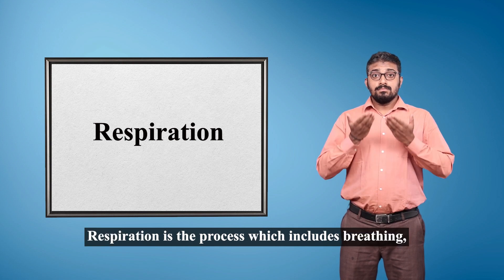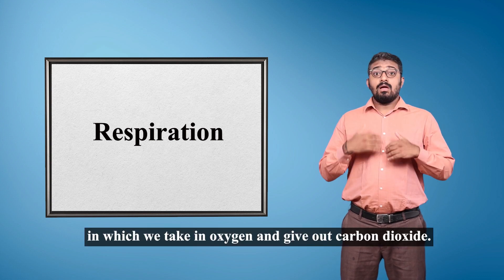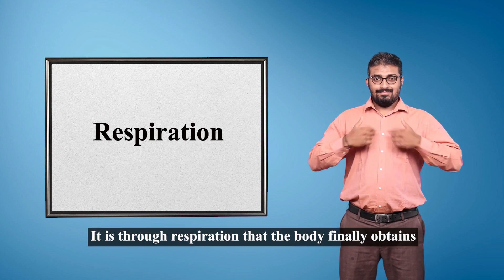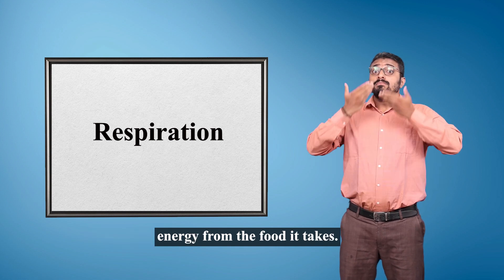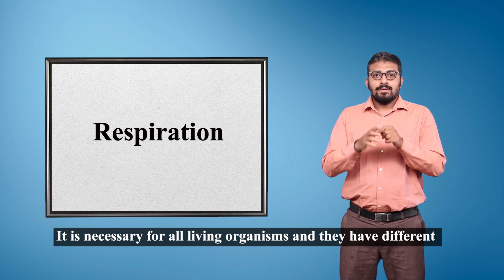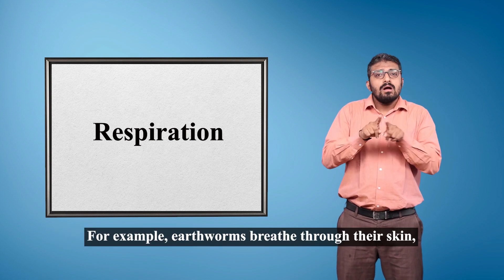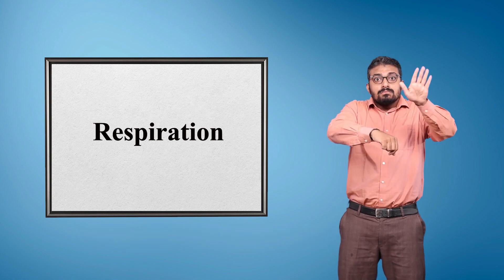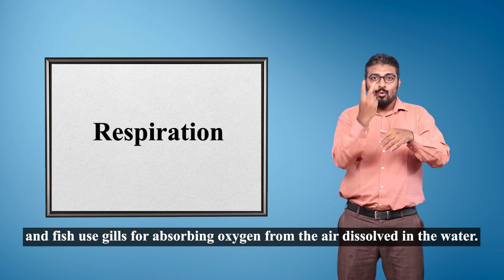Respiration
Subject: Science
Class: Class VI
Book name: Science